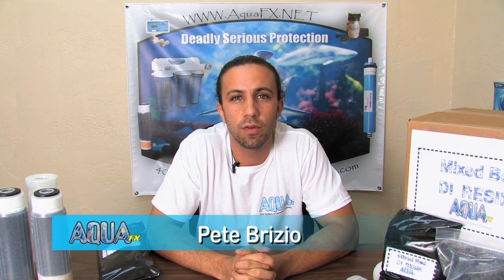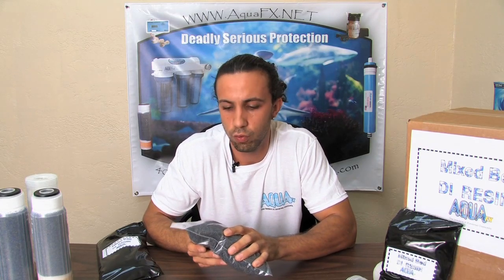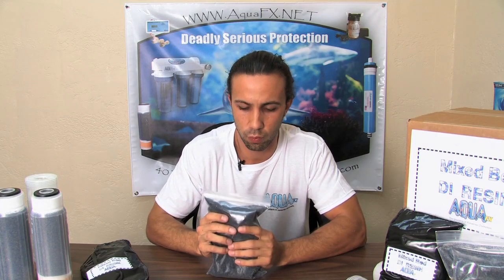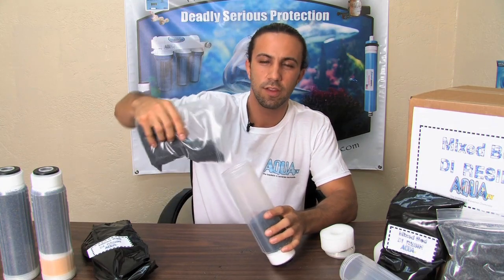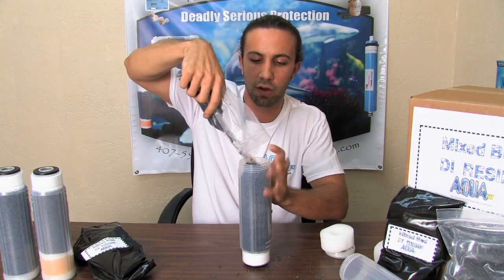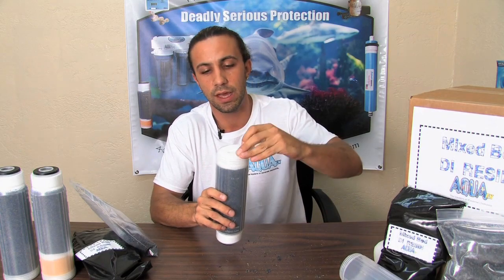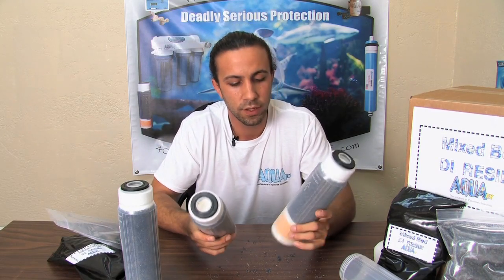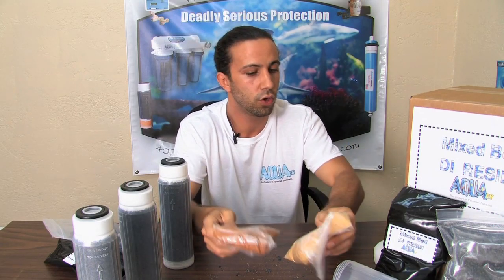How To Pack DI Filter (RO/DI)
Aqua Engineering & Equipment
7208 Aloma Ave.Suite 600

How To Pack DI Filter on RO/DI System.